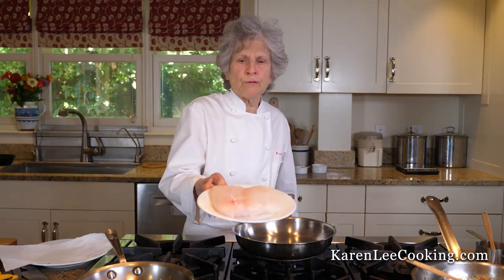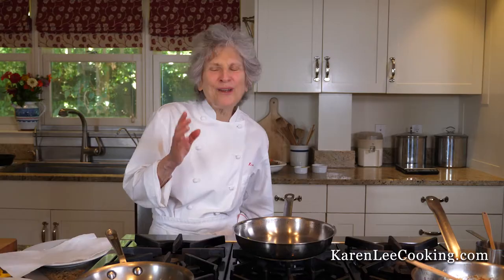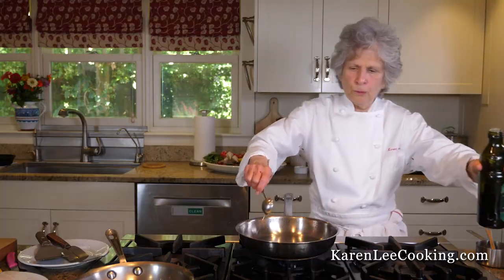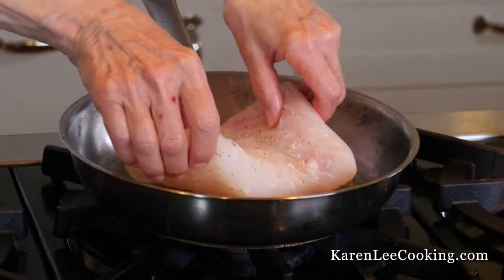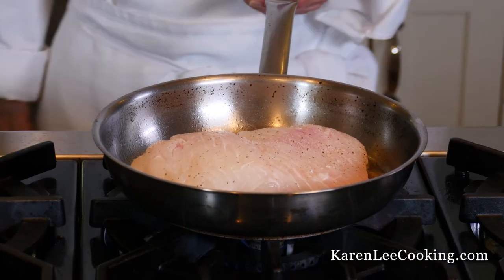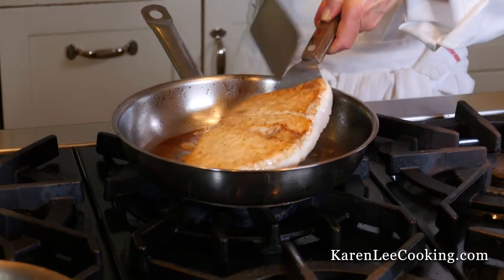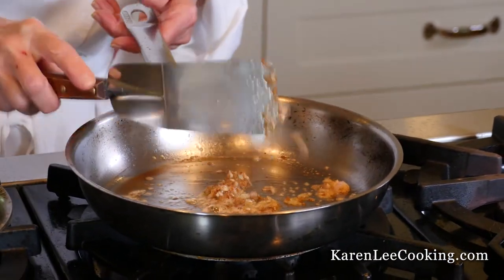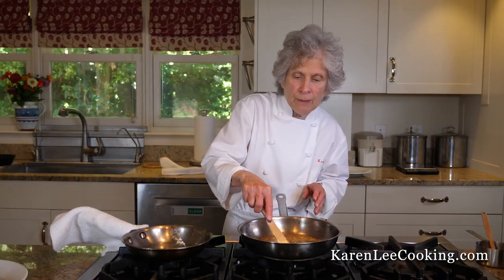Sautéed Halibut with Shallot White Wine Sauce - Karen Lee Fix 11 9 20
Karen Lee teaches how to cook Sautéed Halibut with Shallot White Wine Sauce.  If you would like to sign up for a Virtual Cooking Class with Karen Lee visit her